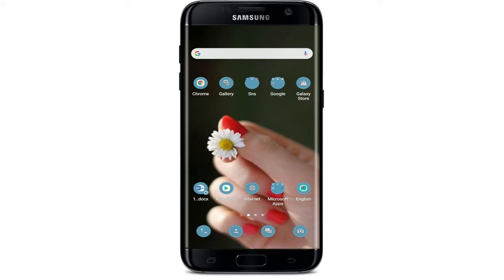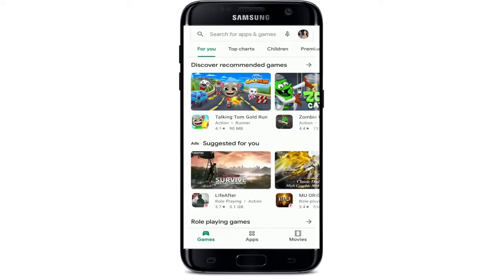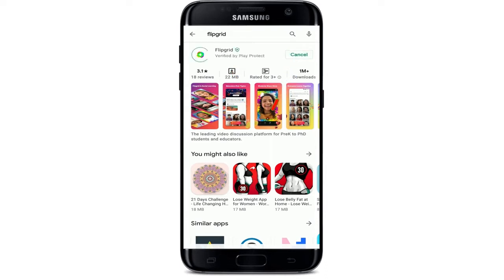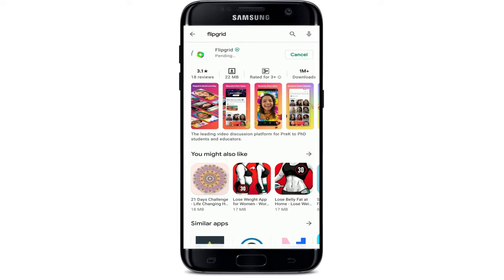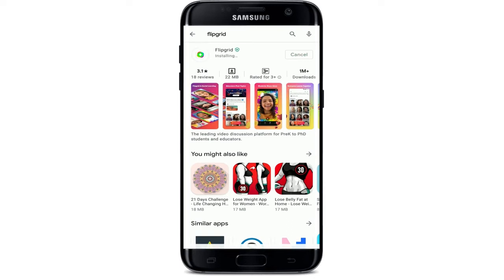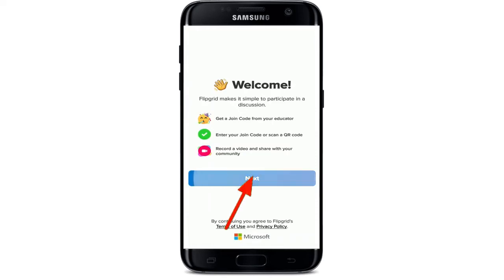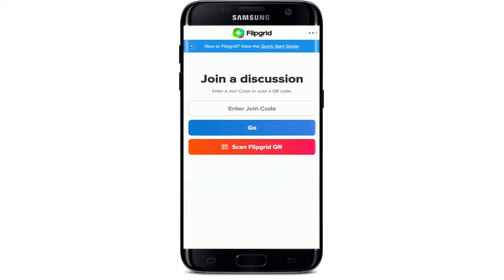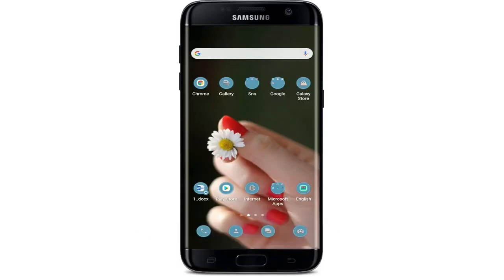How to Download FlipGrid App | FlipGrid Tutorial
Hello everyone, welcome to another video. In today's video, we're gonna teach you How to Download FlipGrid App.